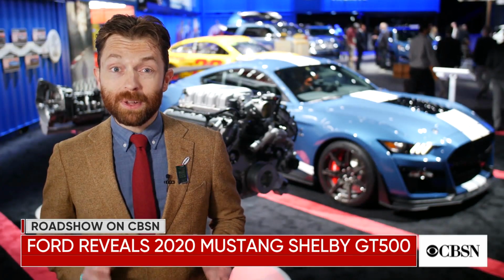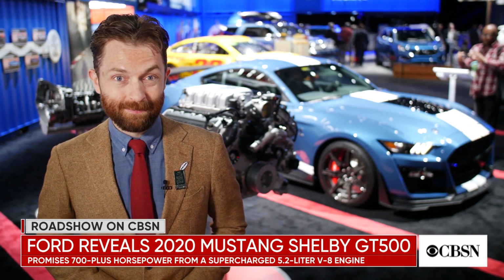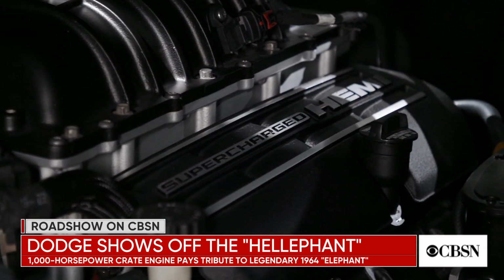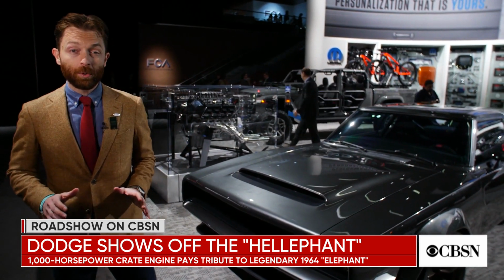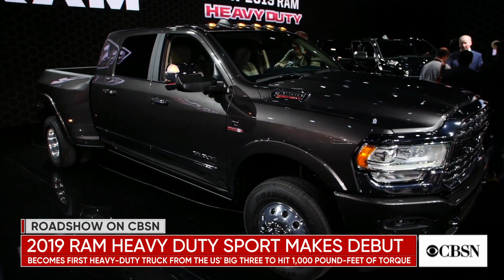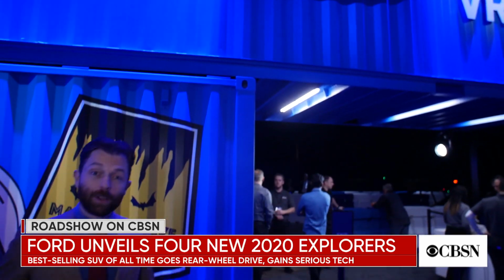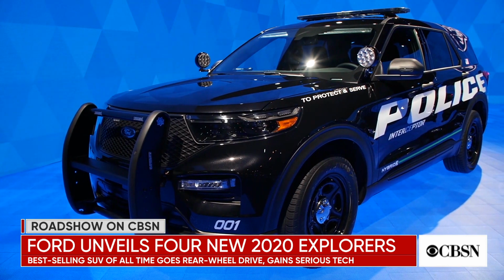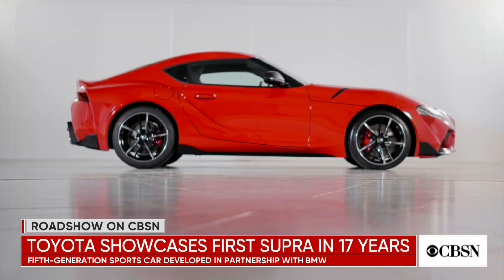Big American muscle cars steal the show at this year's Detroit Auto Show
CNET's Tim Stevens takes us to the Detroit Auto Show for a look at the latest car trends. Highlights include everything from Ford's new 2020 Mustang Shelby GT500 to the first Toyota Supra in 17 years.